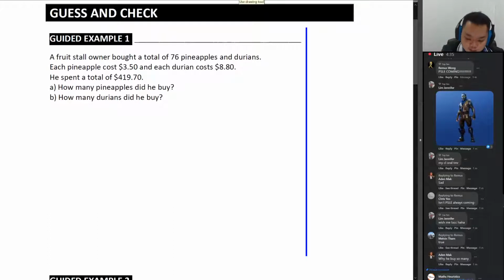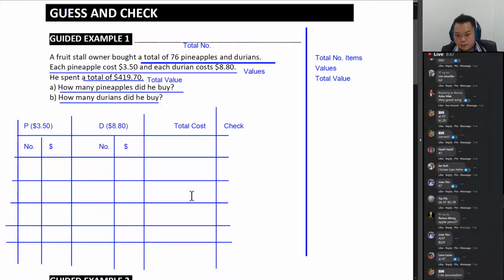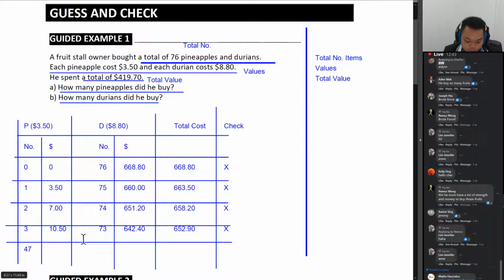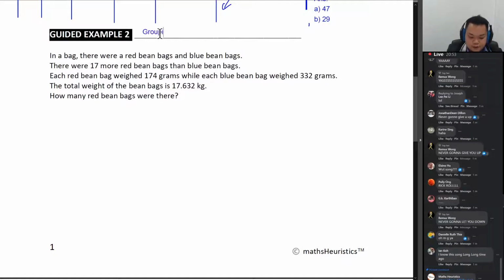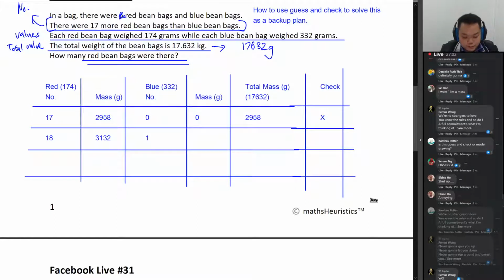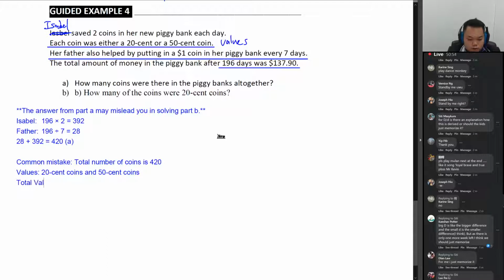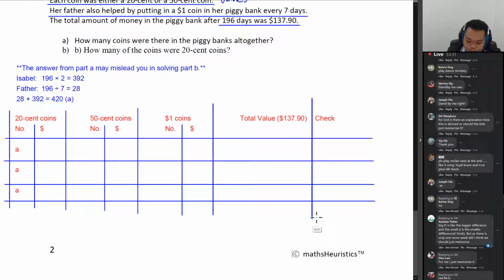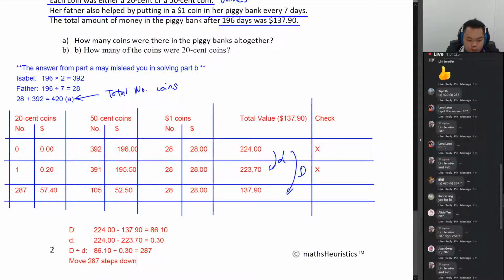PSLE Math for Parents - Guess and Check - SA2 Revision 9 of 10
Be Exam-ready!
Join us on Facebook live @23 Sept | 8PM to learn Guess and Check

– should this time-consuming method be ignored?

– the RIGHT guessing technique to get the answers within 3 attempts

– as “safety” net when all other methods fail